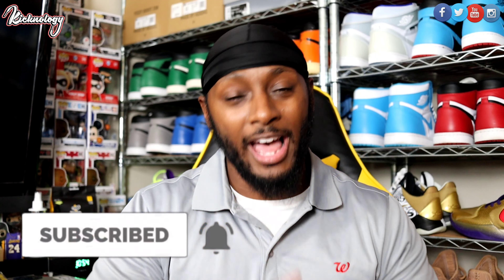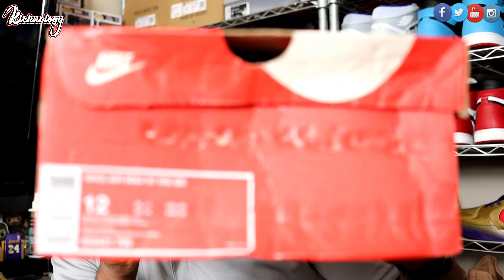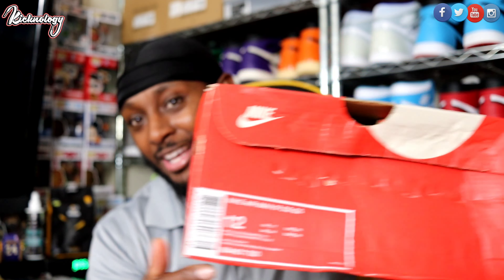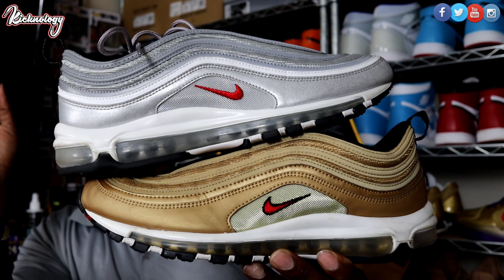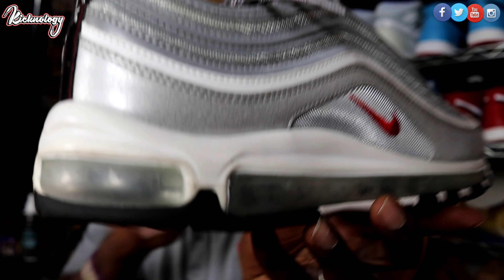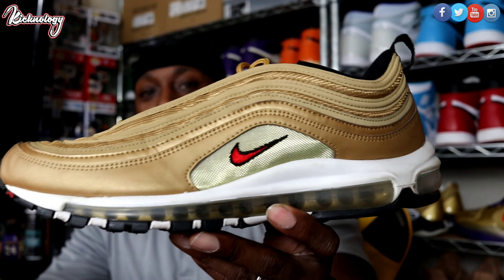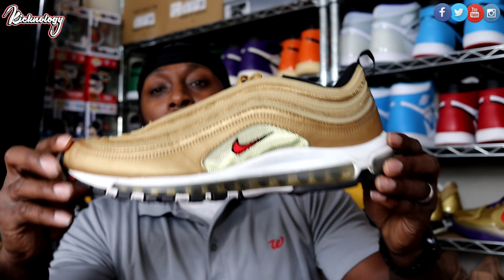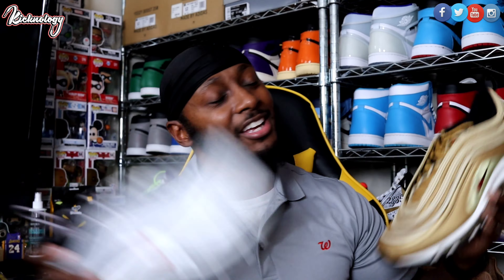31 DAY SNEAKER CHALLENGE🔥 Day 10- "Silver or Gold"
For the next 31 Days I will drop a video at 9p E/8p Central. Video contents are listed below in the challenge. Shoutout to @Bobby's Sneaker World  for challenging ya boy. Checkout who is already doing the challenge💯

@11:27 KICKS

My Numbers:
Shoe: 11.5 to 12
Shirt: Large